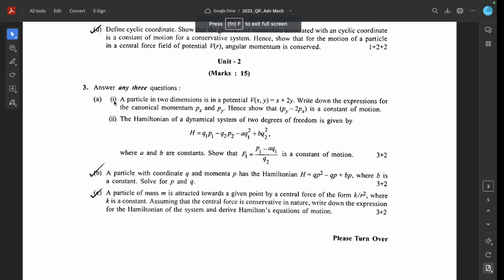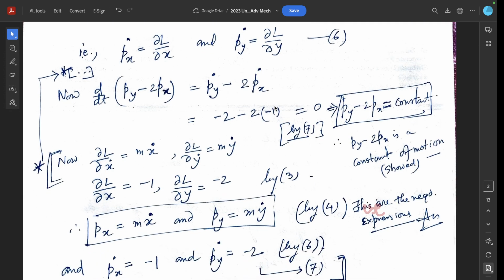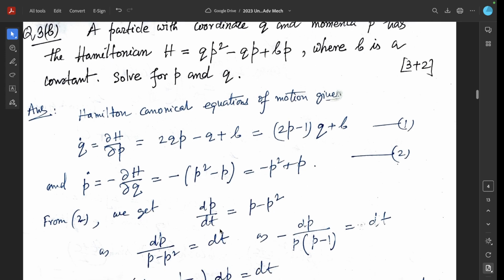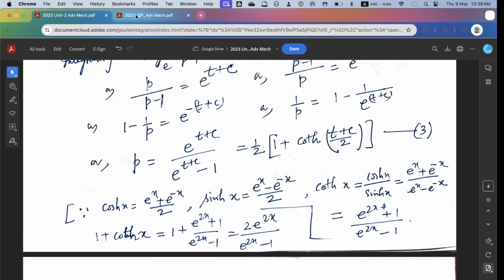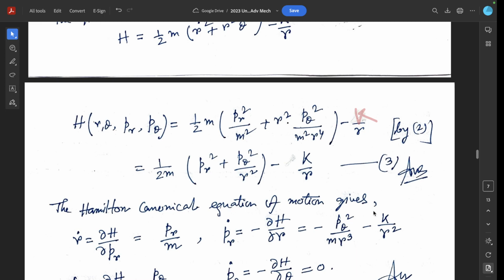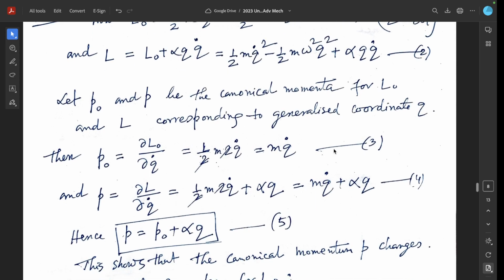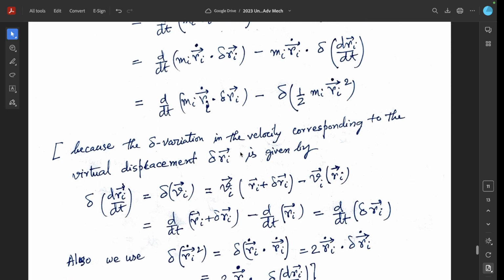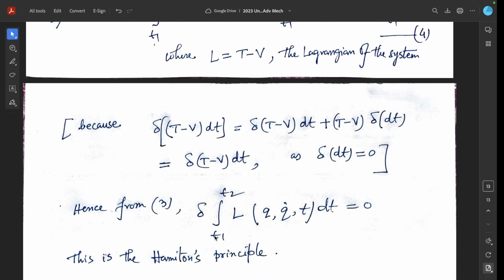2023 | Unit-2 | Advanced Mechanics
Advanced  Mechanics | All videos:
Semester-6 (CBCS)
Sub: MTMA / Paper: DSE-B2.3
B.Sc.(Honours) Mathematics,
University of Calcutta